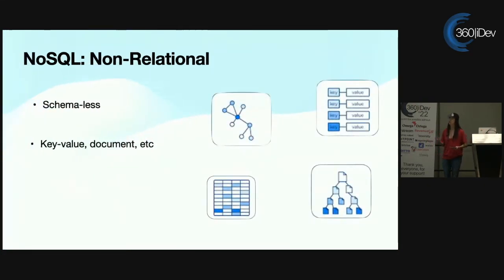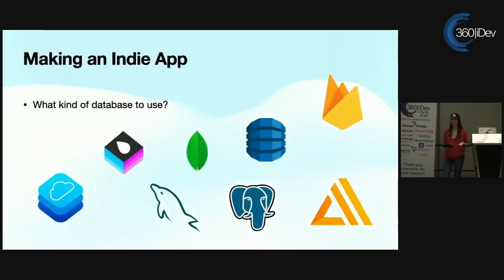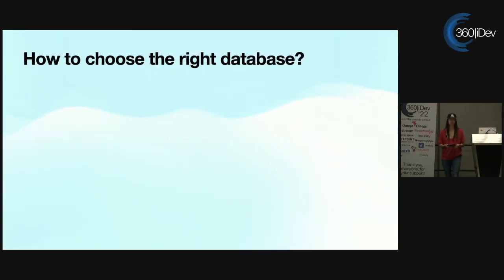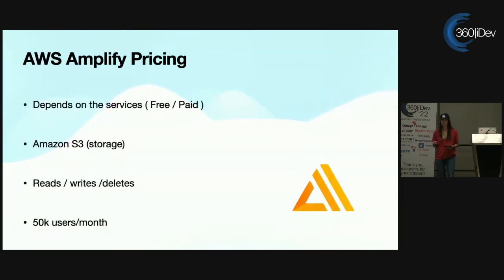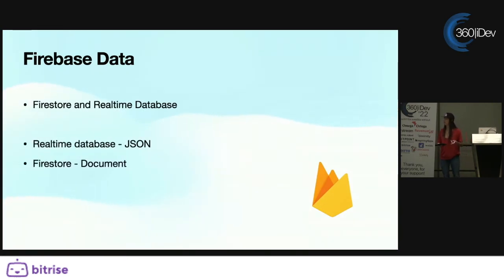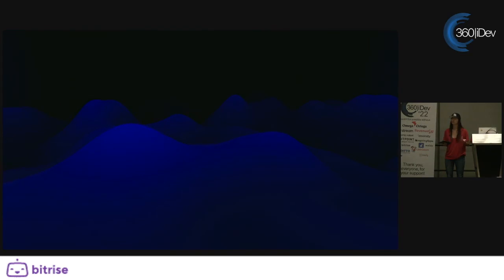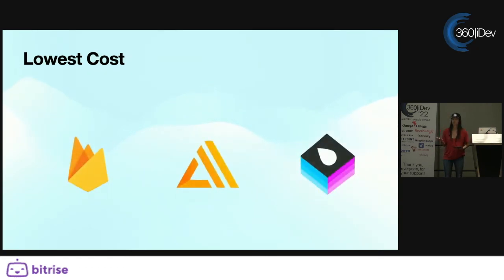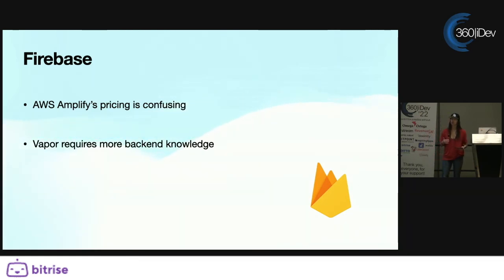Mikaela Caron Choosing the Right Cloud Database For Your Indie iOS App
In this talk, I’ll evaluate the various cloud databases for indie iOS developers. This talk will focus on Firebase, AWS Amplify, and Vapor with PostgreSQL.

I’ll compare the pricing structures, the amount and type of data that can be stored, and authentication methods. After knowing more about each backend, I’ll show various scenarios where each database would be the best fit, and how to choose the right database for your app.

After this talk, attendees will have a better idea of the best database to use in their own apps.